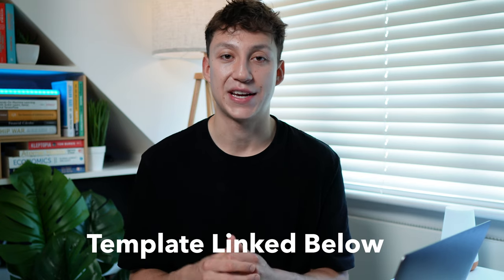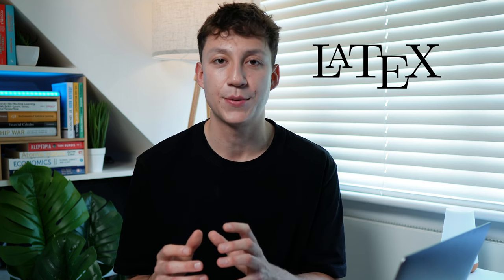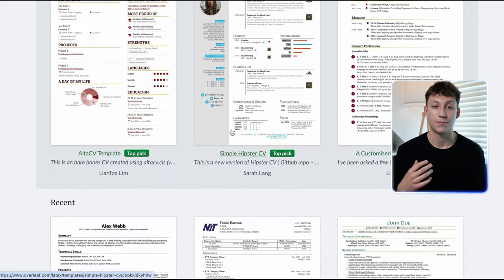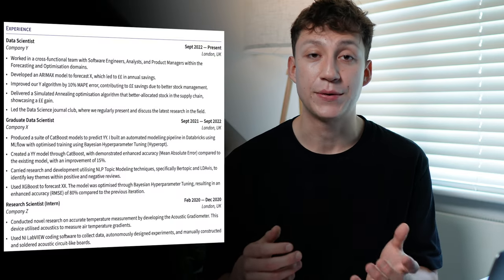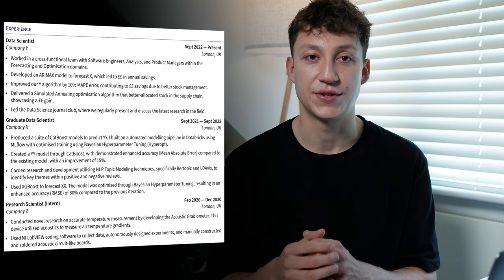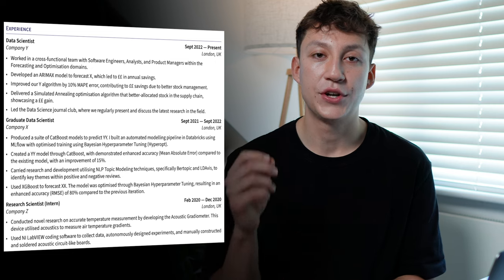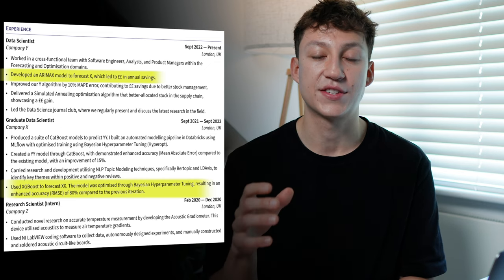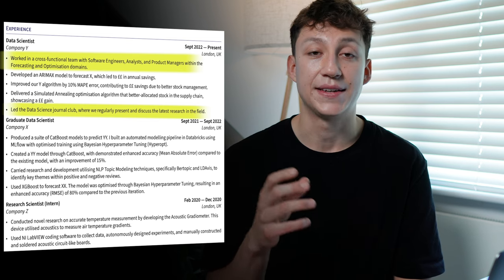This RESUME got me 6+ data science interviews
TIMESTAMPS:
0:00 Intro
0:09 Resume
0:37 Design
1:41 Header
2:36 Skills
4:41 Experience
5:47 Education
7:00 Activities